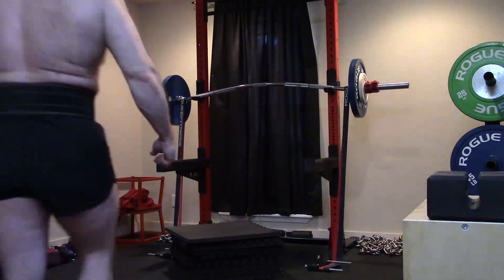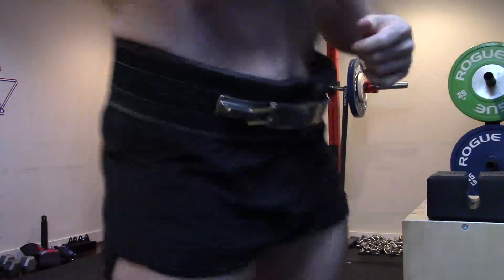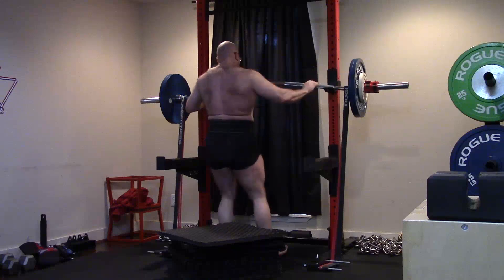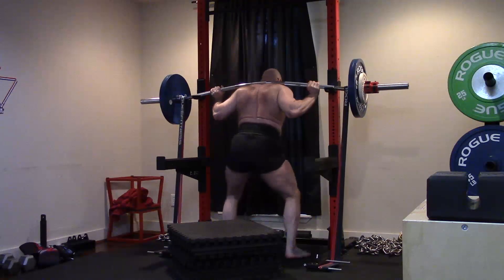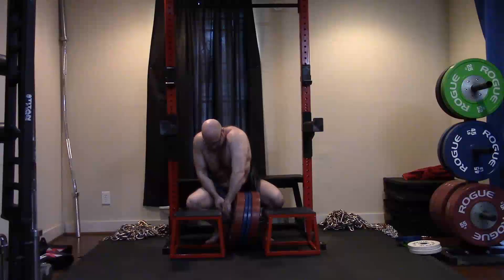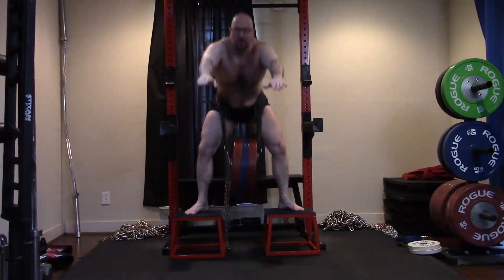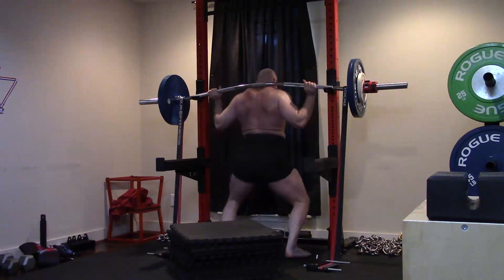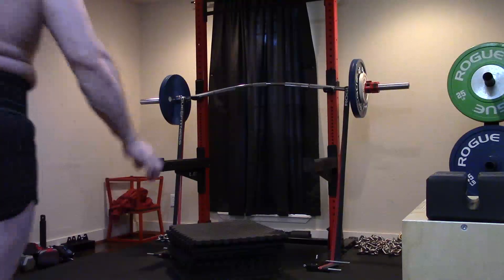My Secret To MASSIVE QUADS - Deep Speed Boxes & Hip Belt Squats